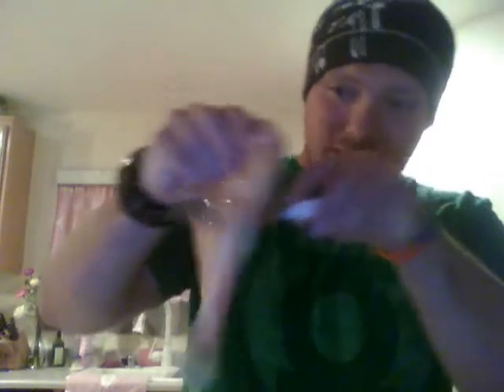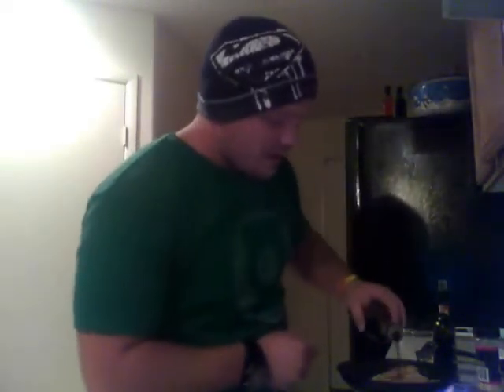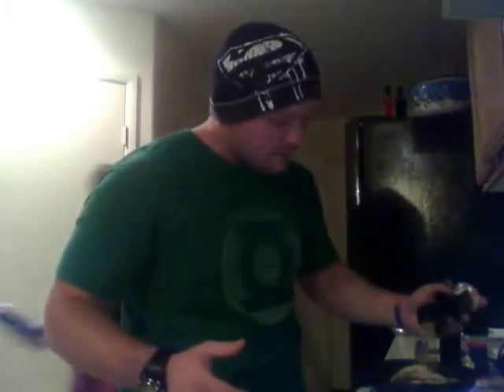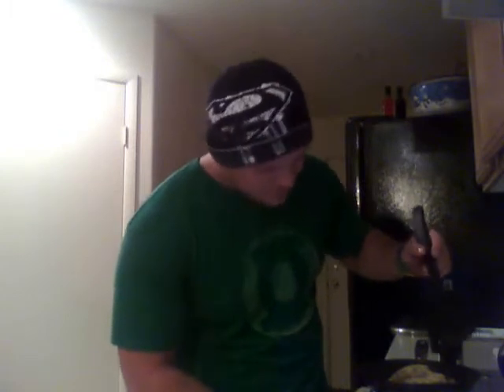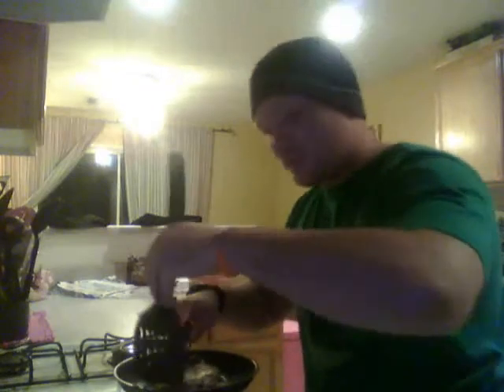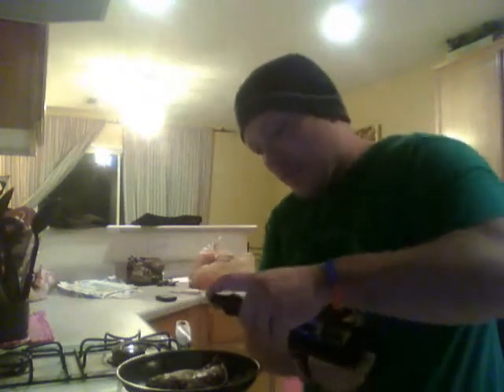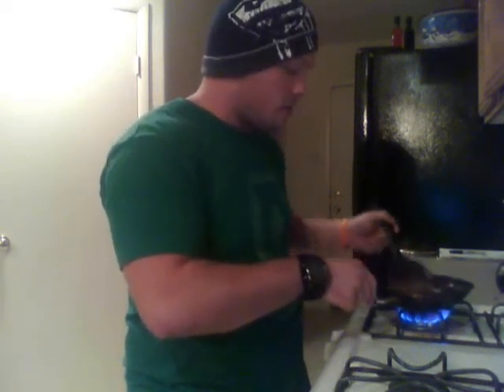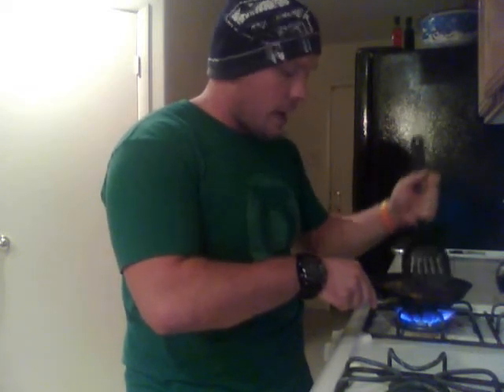Cooking With Jack : Chicken Breast Awesomeness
its Chicken Breast AWESOMENESS ! and its soooo gooooooD!!